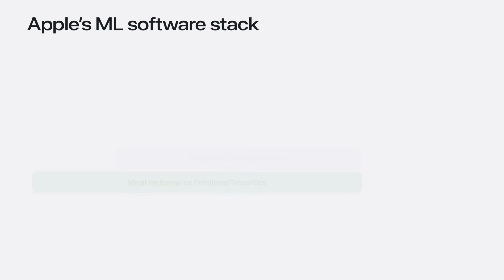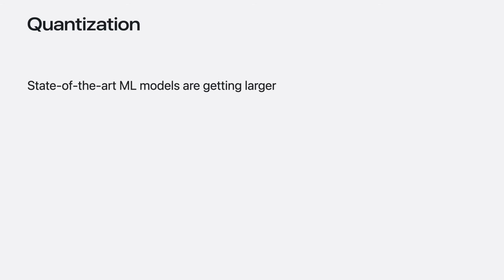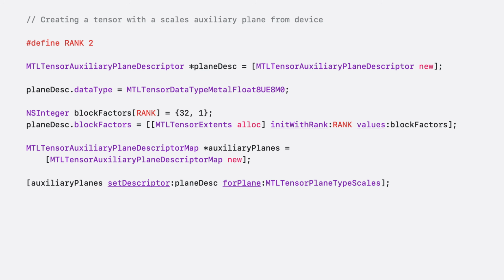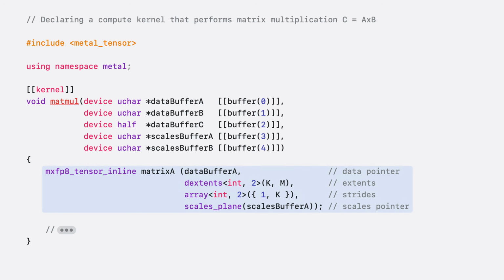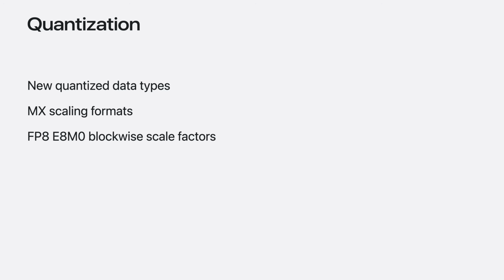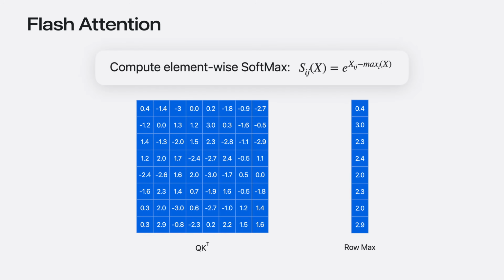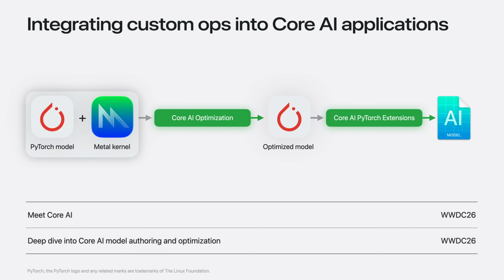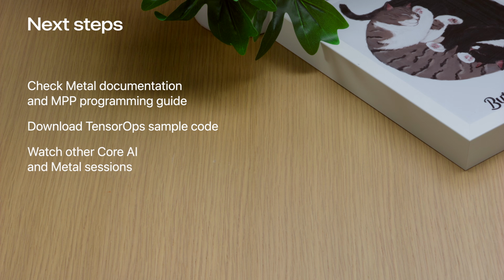WWDC26: Optimize custom machine learning operations with Metal tensors | Apple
Unlock powerful machine learning performance with the Metal Tensor API and Metal Performance Primitives (MPP) Tensor Ops library. Discover how to create portable operations that take advantage of Neural Accelerators in Apple M5 and A19 GPUs. Learn to build custom machine learning kernels for your Core AI applications, and find out how to work effectively with quantized data formats and GPU memory optimization.

Accelerate your machine learning workloads with the M5 and A19 GPUs

00:00 - Introduction
00:21 - Apple's ML software stack
02:25 - Managing quantized data
04:23 - Multi-plane tensors
05:17 - Quantized matrix multiplication
09:31 - Building advanced ops
13:35 - Integrating custom ops into Core AI
15:25 - Next steps